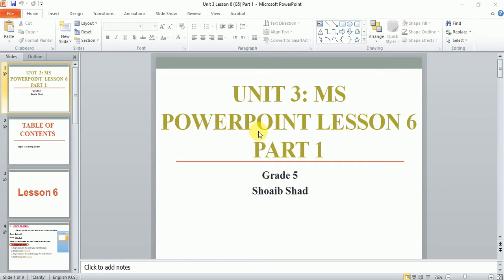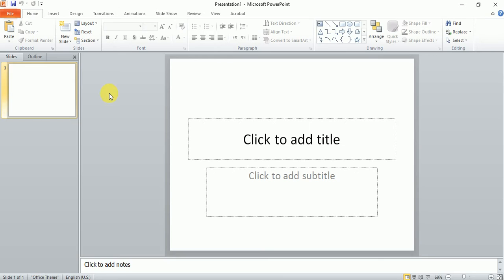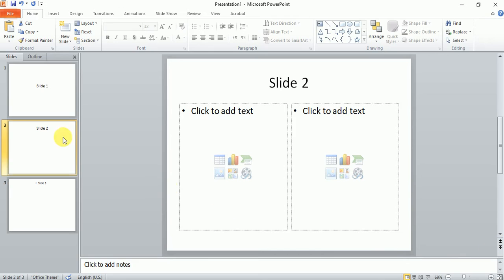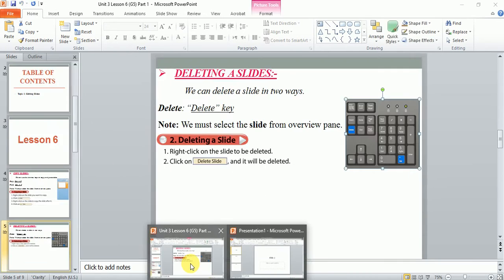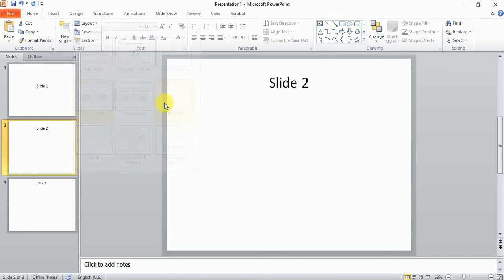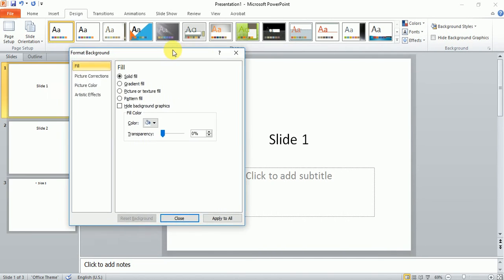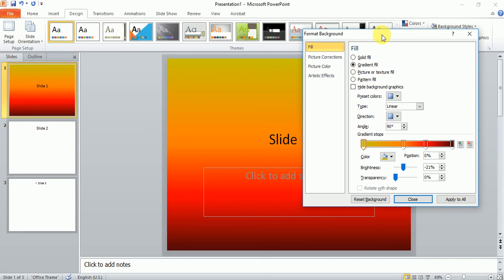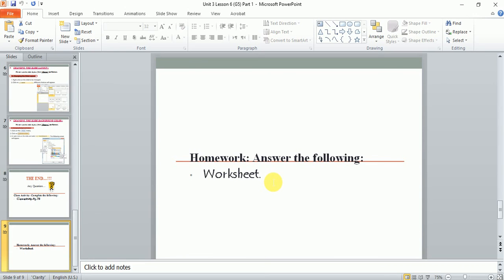Week 10 IT G5 U3 L6-P1 PowerPoint 22 mar 20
Editing a slide.